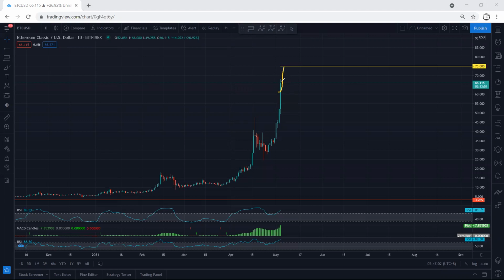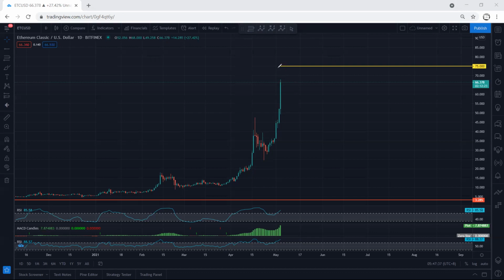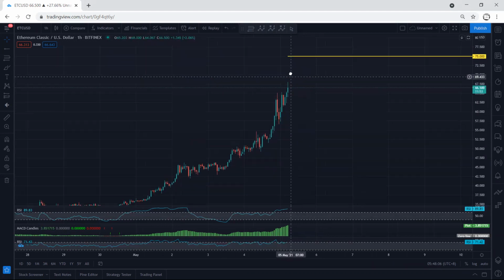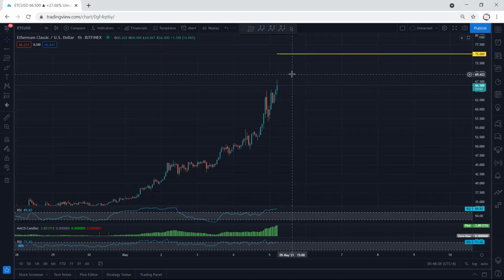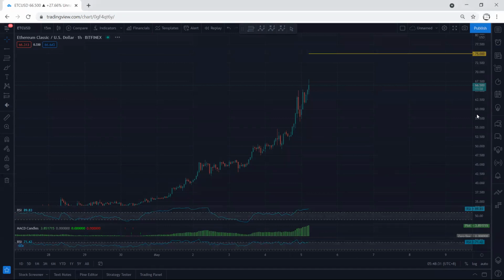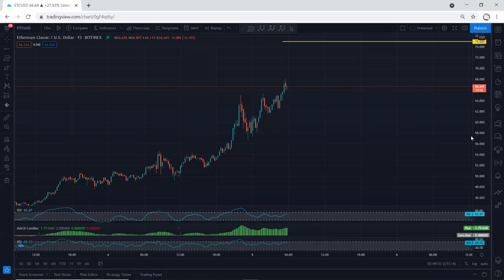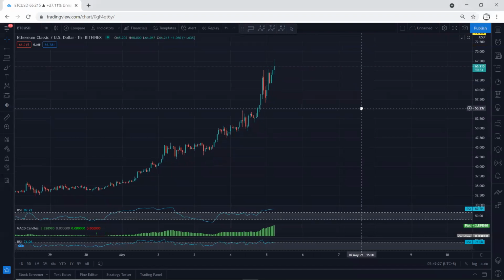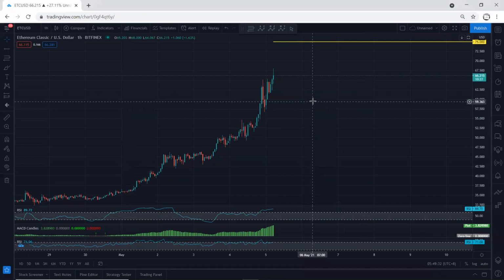ETC - Ethereum Classic Technical Analysis for May 5, 2021 - ETC